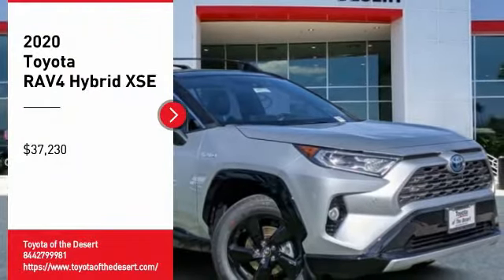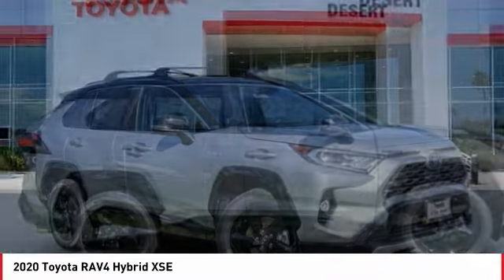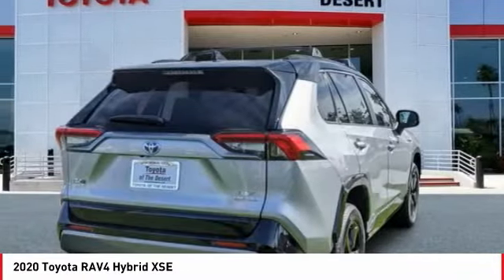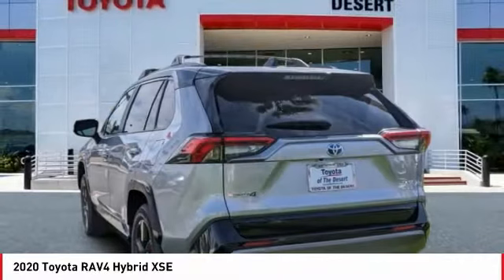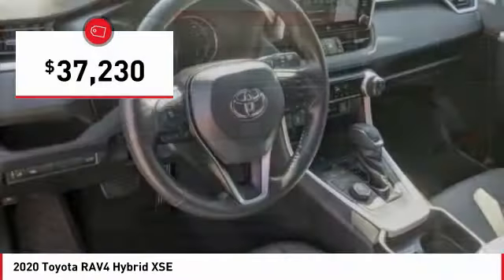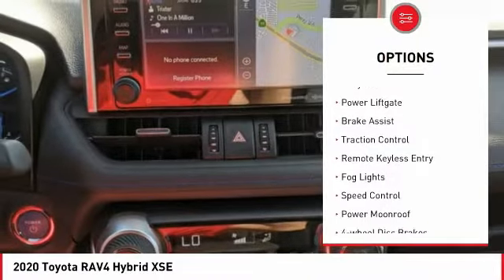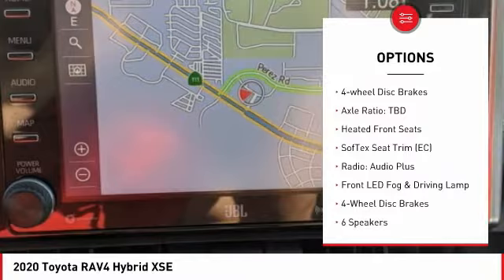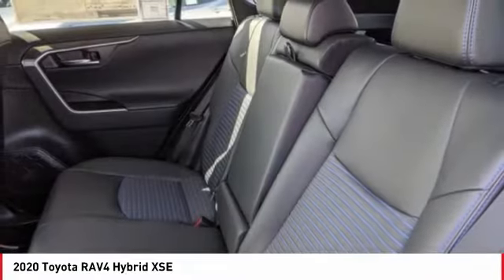2020 Toyota RAV4 Hybrid Cathedral City CA 240516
2020 Toyota RAV4 Hybrid XSE

Located right off HWY 111 in the Cathedral City Auto Center. **ADVERTISED PRICES DO NOT INCLUDE ANY DEALER INSTALLED OPTIONS AND AD PRICES EXCLUDE LEASES**